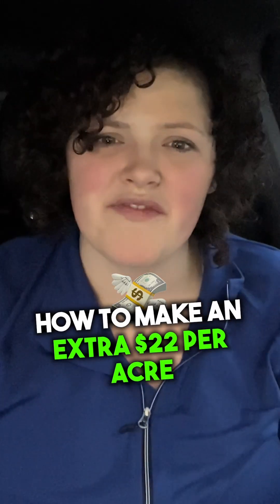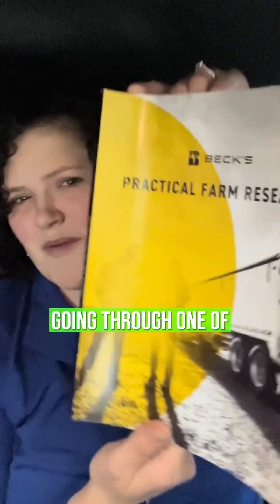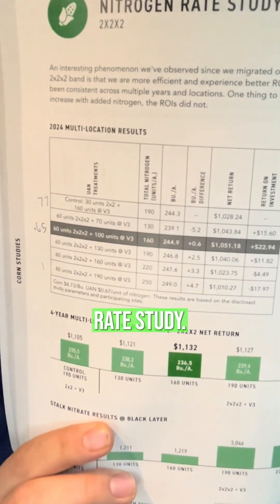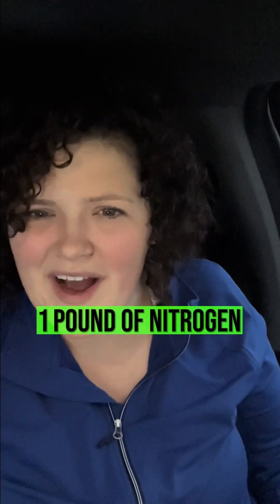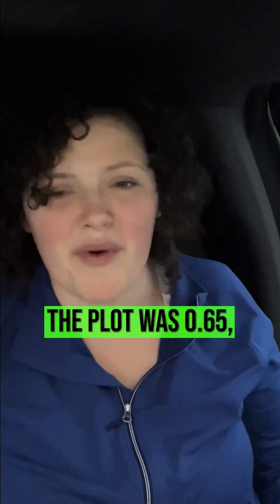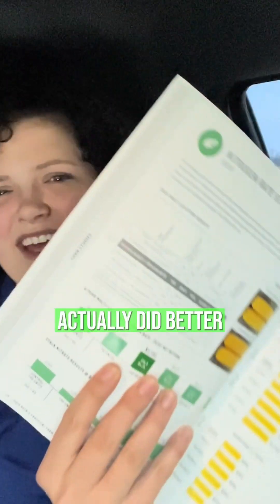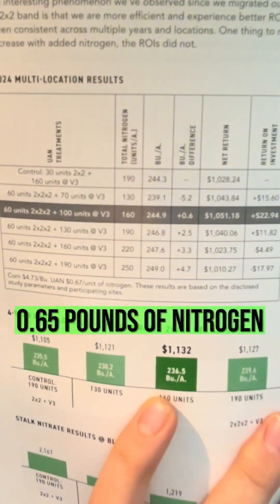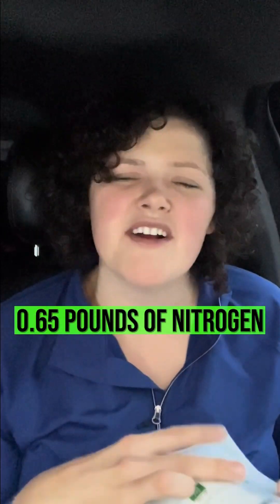How To Make More Money Farming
Want to be more efficient with your input dollars in 2025? Let’s talk nitrogen rates. In a study, the best result wasn’t 1 lb of nitrogen per bushel—it was 0.65 lbs, outperforming the control by $22.94. By reducing nitrogen and placing it strategically, we can save money and boost efficiency.